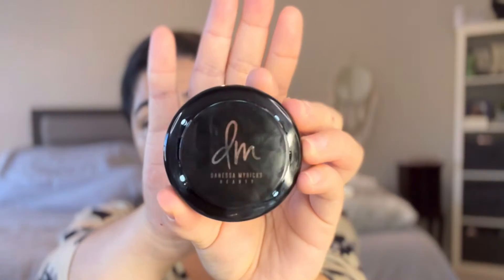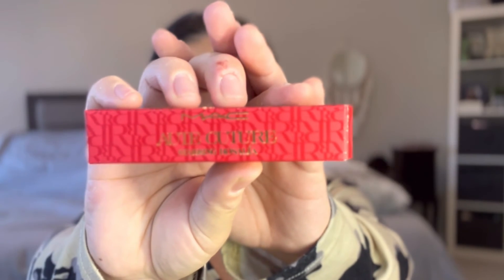TRYING MY NEW PRODUCTS!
LETS TRY SOME PRODUCTS ON FROM MY SEPHORA VIB SALE HAUL. I ALSO TRY THE NEW LISA ELDRIDGE FOUNDATION!!! ENJOY!

***About Me***
My name is Karen and I am a lover of beauty. I am married have 3 daughters and a step daughter, ages 2,13,14 and 17. live in VA and feel super BLESSED! YouTube has become an awesome HOBBY where I share my passion for makeup and addiction to shopping... LOL. If this is something we share in common, subscribe... Lets become friends... THANKS SOOO MUCH FOR THE SUPPORT!!! 🥰

Filming Gear-
Samsung Note 10plus Phone

Editing Software- Kinemaster or imovie

Started my channel November of 2020!